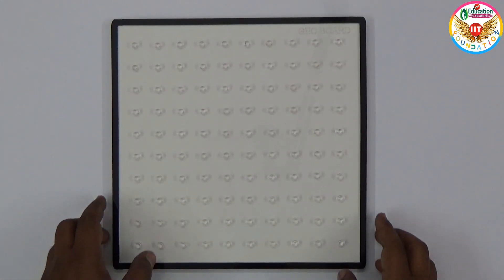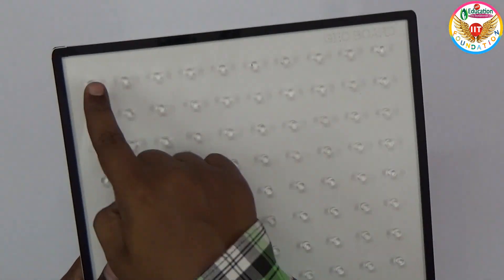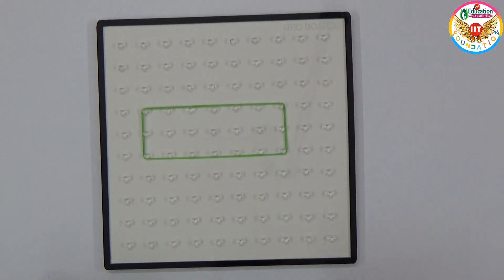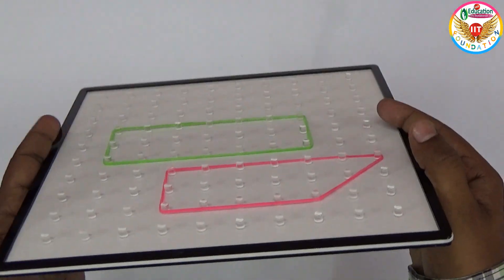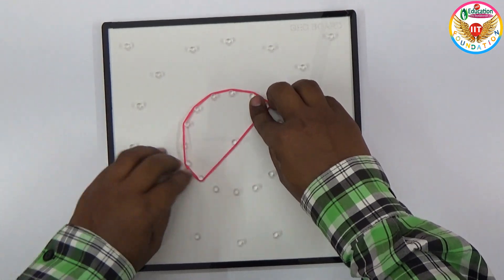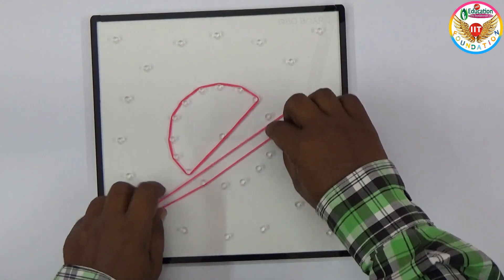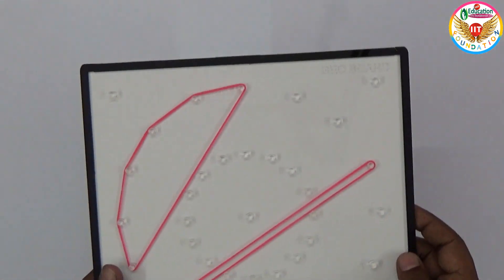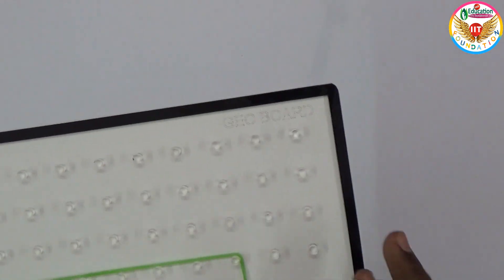Geometrical Figures @ Teaching Aid || Maths Project